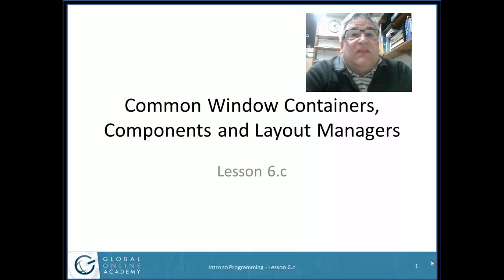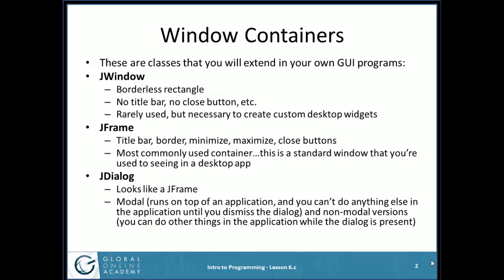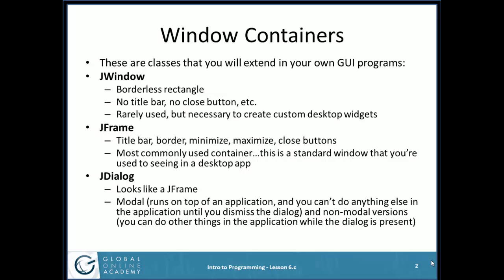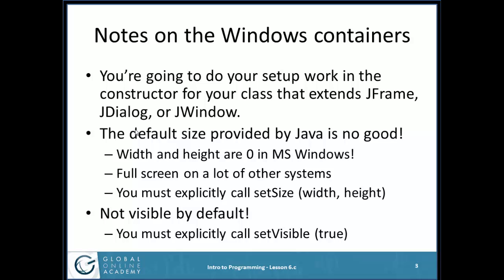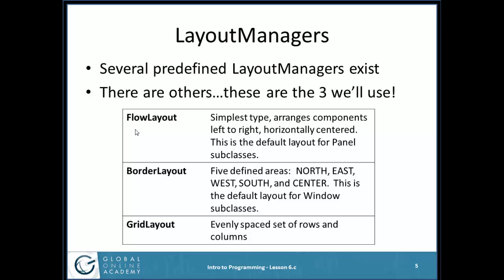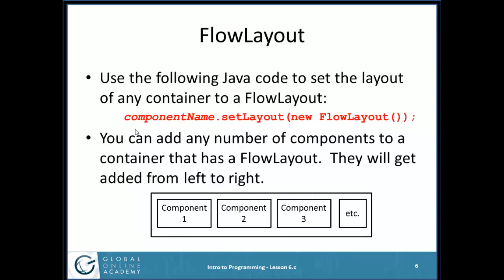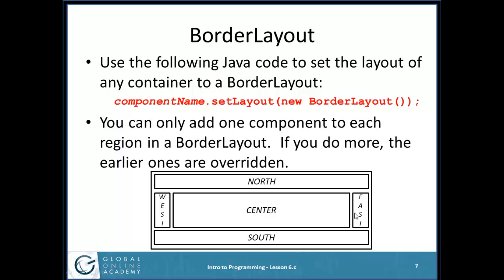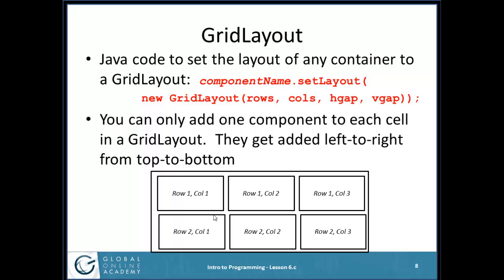6c PPT Video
GOA Intro to Programming Lesson 6c:  Common Window Containers, Components, and Layout Managers